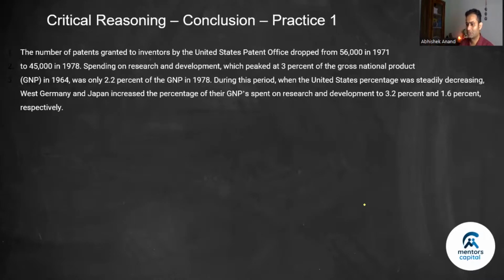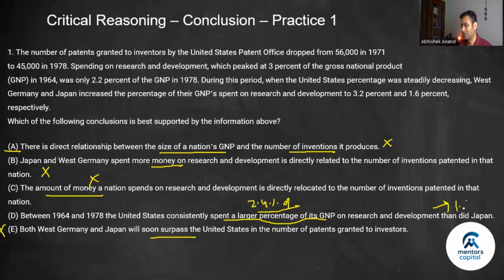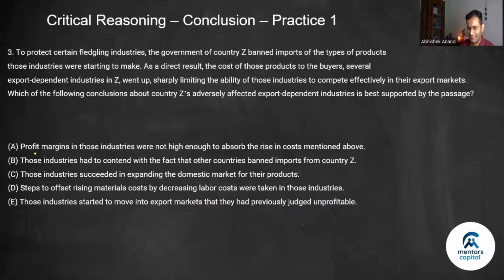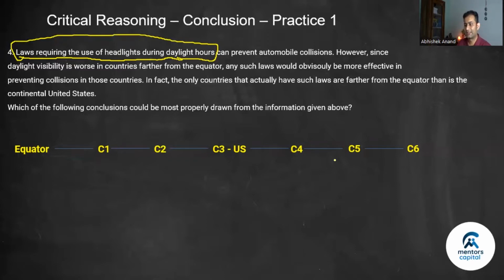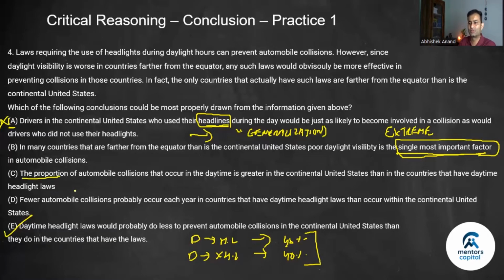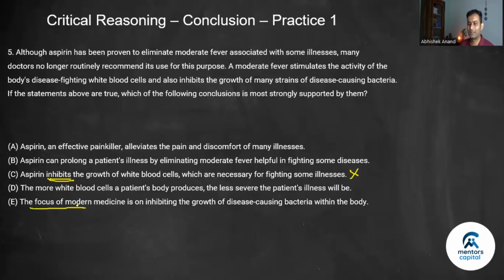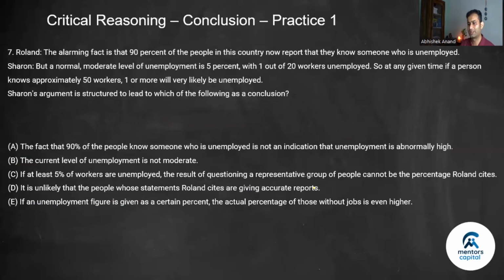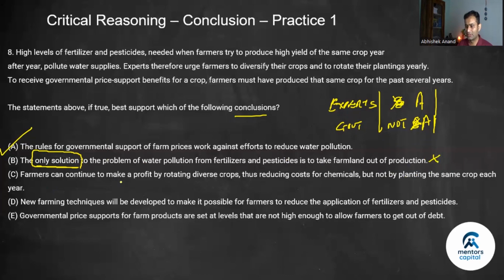CR - CLAT I Conclusion Tough Questions Practice 1 - Best CLAT Test Series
2. Sign up and start taking the tests